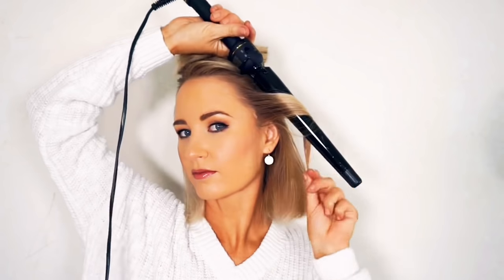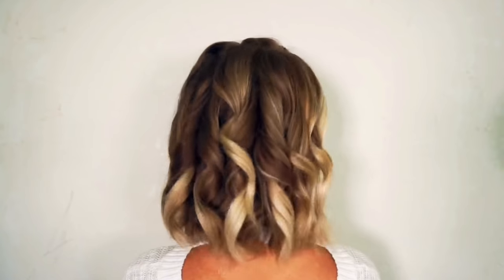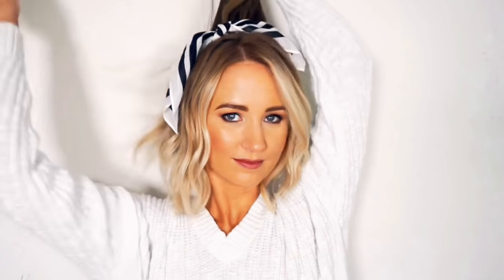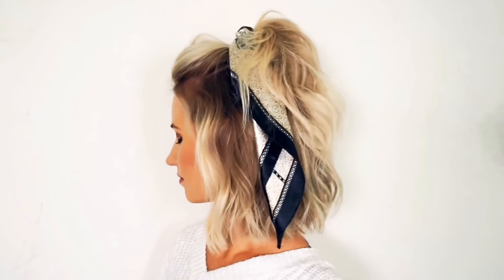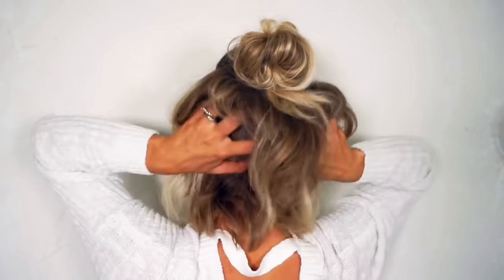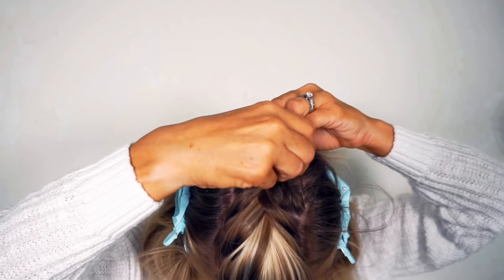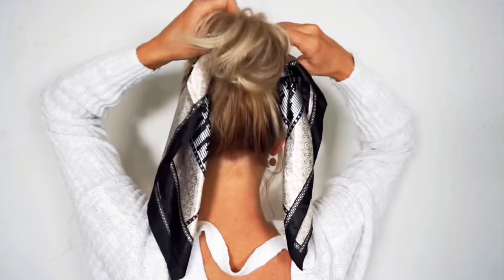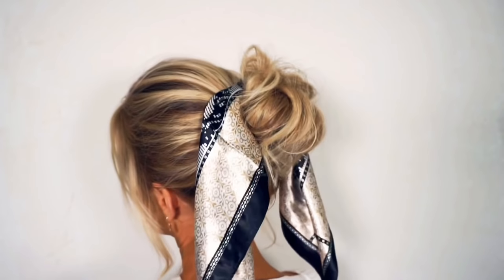6 Everyday Hairstyles for A Short Bob